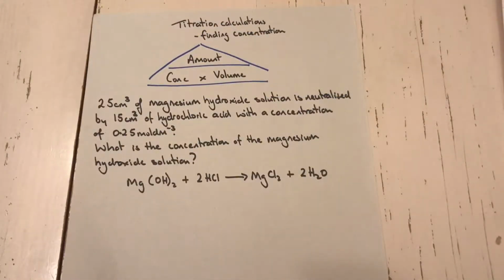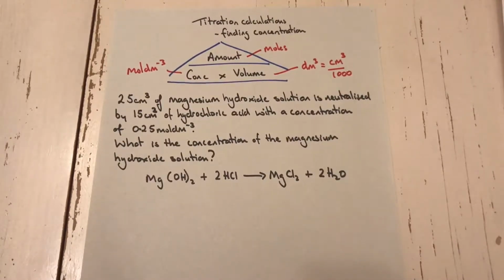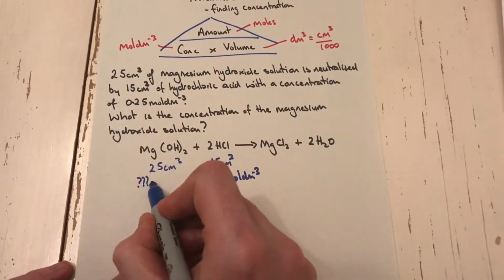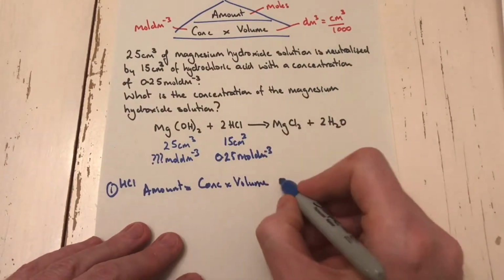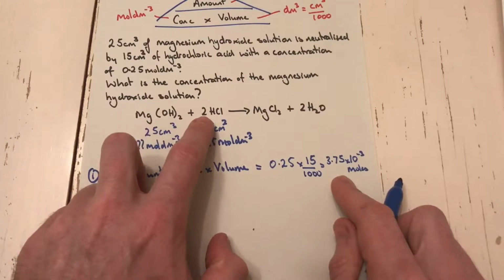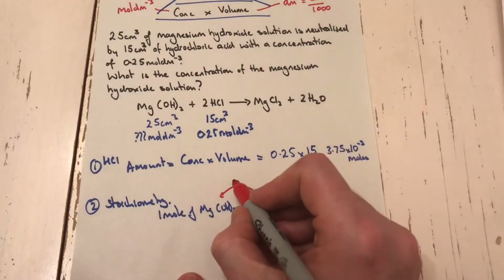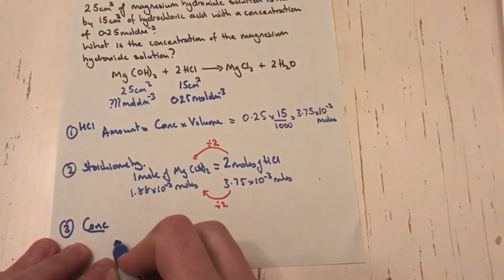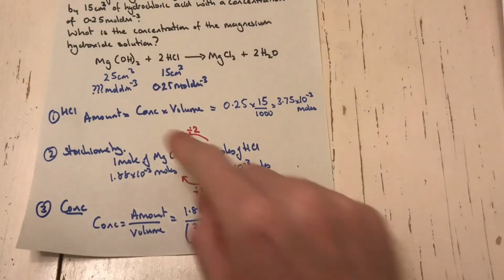Titration calculations - finding concentration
Finding concentration using a titration calculation